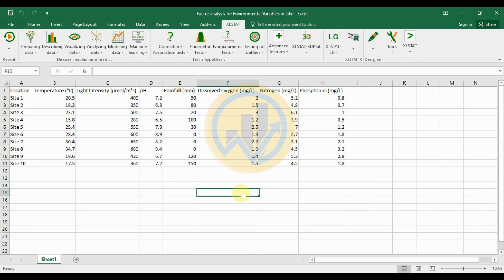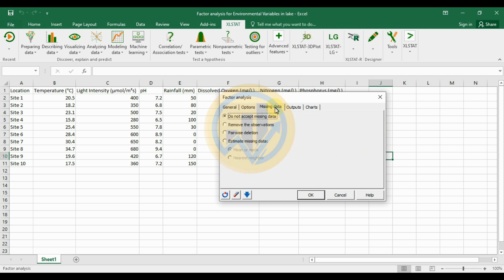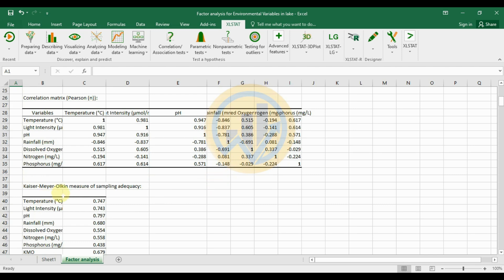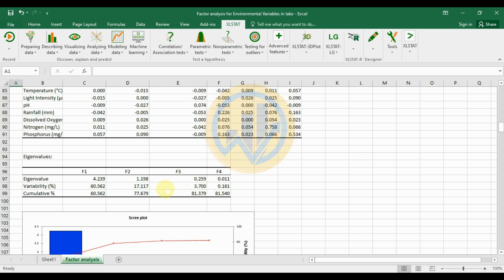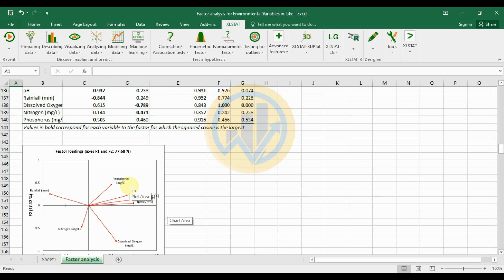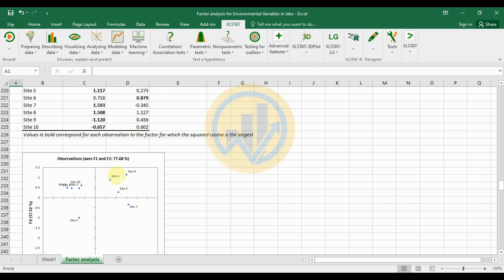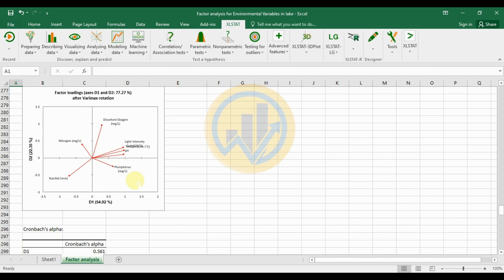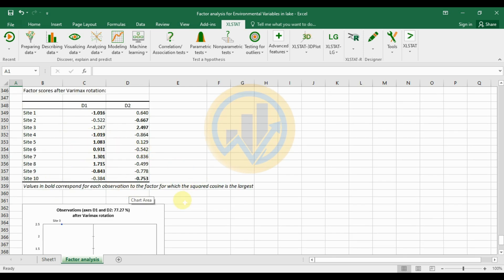Factor Analysis (FA) | Multivariate Analysis | XLSTAT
Welcome to our XLSTAT tutorial series! In this video, we'll delve into Factor Analysis (FA), a powerful statistical technique for exploring complex data structures and uncovering underlying patterns. Join us as we explore how to perform Factor Analysis using XLSTAT, a leading statistical software add-in for Excel, and learn how to extract valuable insights from your datasets.

Key topics covered in this tutorial include:

Introduction to Factor Analysis (FA): Understand the principles and applications of FA in data analysis and interpretation.

Step-by-step instructions on how to perform Factor Analysis in XLSTAT, including data preprocessing, factor extraction methods, and interpretation of results.

Exploring FA outputs, such as factor loadings, communalities, and scree plots, to understand the underlying structure and relationships within the data.

Practical applications of FA in various fields, including biology, Genomics and Transcriptomics, Proteomics, Metabolomics, Ecology, Environmental Biology, Pharmacology and Drug Discovery to illustrate its versatility and effectiveness in data-driven decision-making.

Tips and best practices for optimizing FA settings, selecting the number of factors, and interpreting FA results accurately.

Whether you're a beginner or an experienced user, mastering Factor Analysis in XLSTAT will empower you to analyze complex datasets, identify latent variables, and gain deeper insights into the underlying structure of your data. Join us as we unlock the power of Factor Analysis for advanced data exploration in Excel!

Recommended Tools: XLSTAT 2018